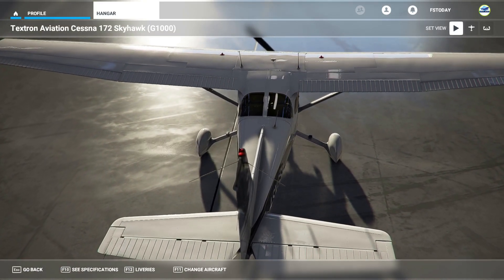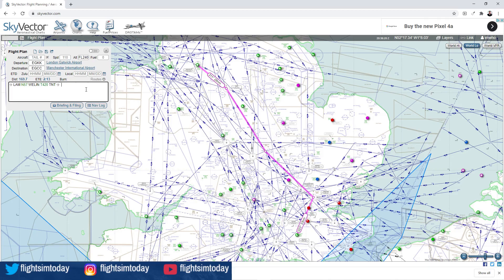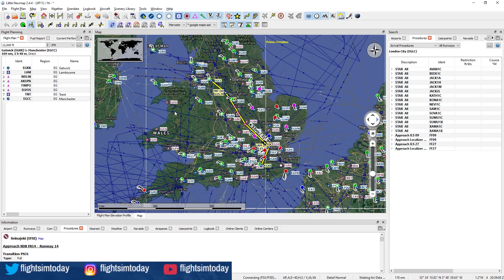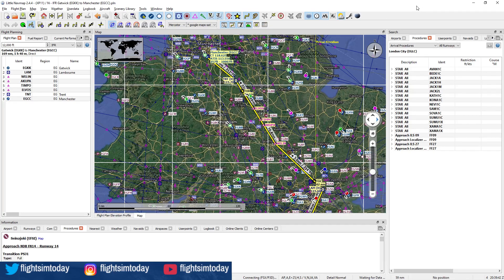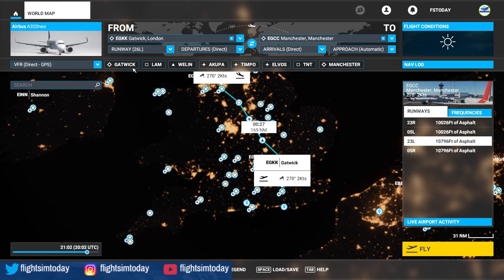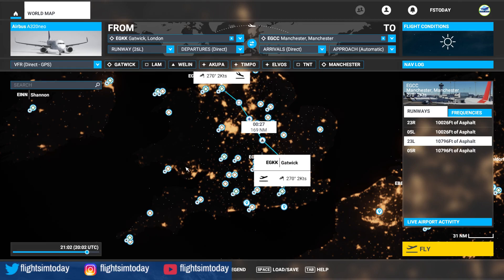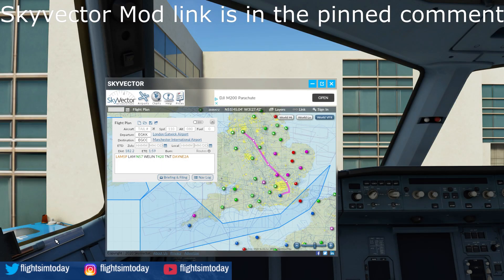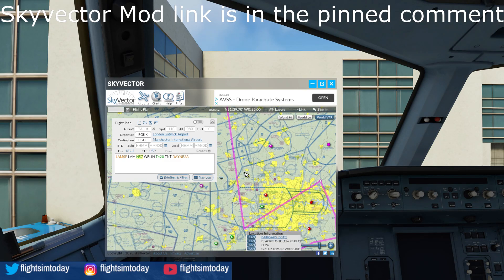Microsoft Flight Simulator | Adding Skyvector into MSFS2020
In this video I show you how I load my flightplan from Skyvector into MSFS2020

The one thing I did not mention is where to get the mod for Skyvector into Microsoft Flight Simulator. The link can be found in the comments. Simply download and add it into your community folder.

If you have any questions please ask away in the comments.

The Hardware:
- Windows 10 Professional
- 9th Generation Intel® Core™ i7 9700 Processor
- 16 GB RAM